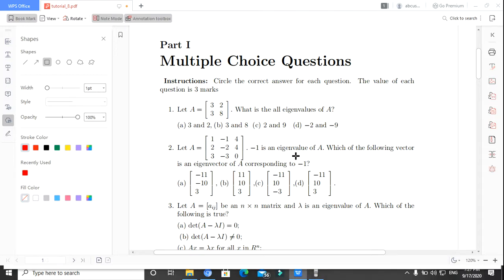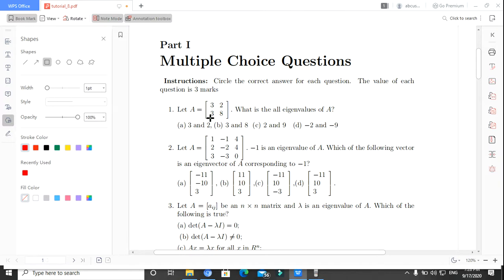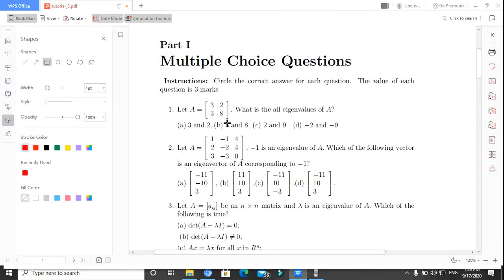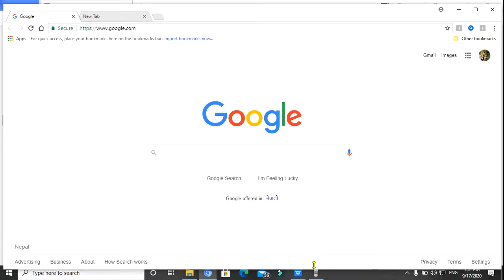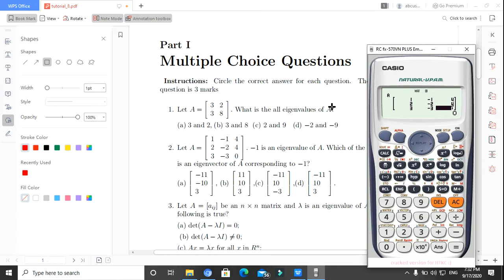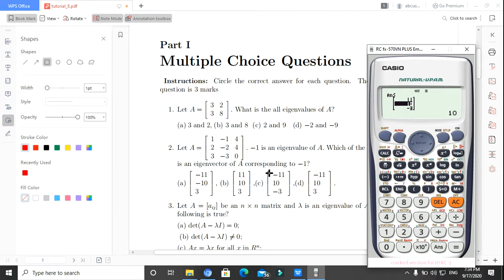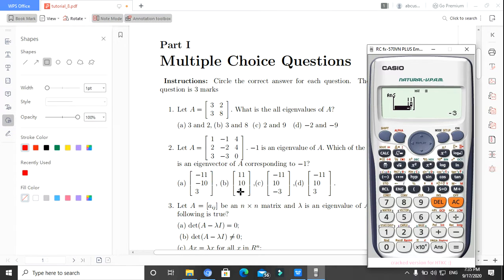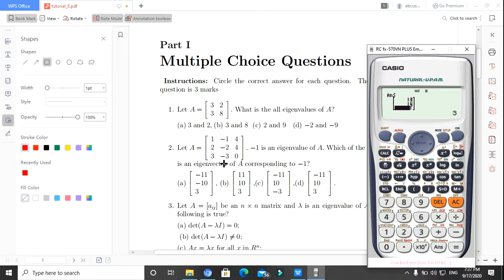Multiple choice questions on eigen vector and eigen values.Calculator tricks on eigen vector.